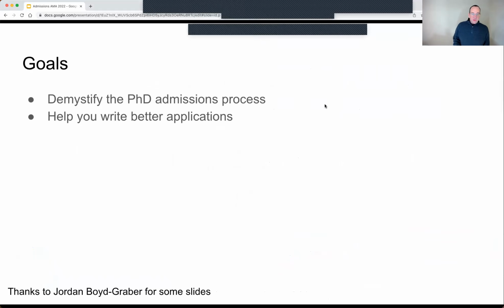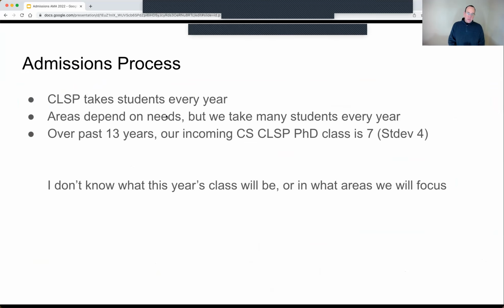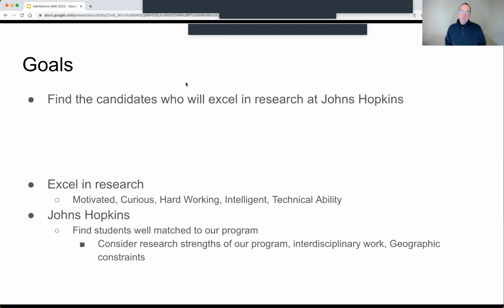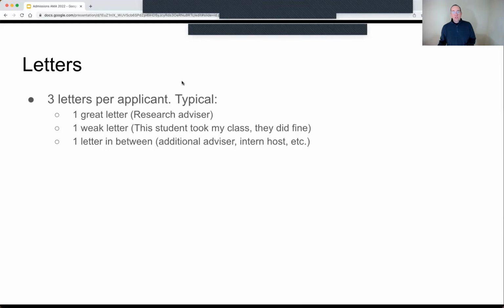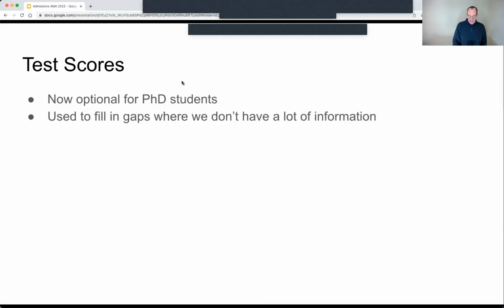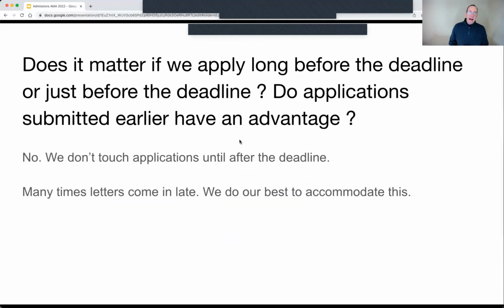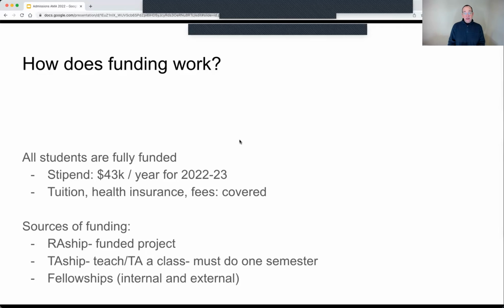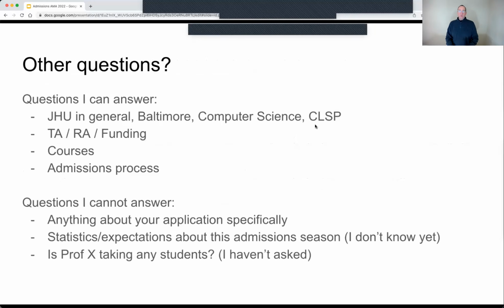PhD Admissions AMA with Prof Mark Dredze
What should I include in my research statement?
Do I need to have a publication before I apply?
Should I email professors in advance?

The PhD admissions process is stressful! You have questions!

Prof Mark Dredze hosted a PhD Admissions AMA (November 15, 2022) to provide transparency into our CS PhD admissions process and answer common questions from applicants.

This guide is focused on CS PhD applicants interested in working with faculty in the Center for Language and Speech Processing. However, much of the advice will be useful to PhD applicants in general.